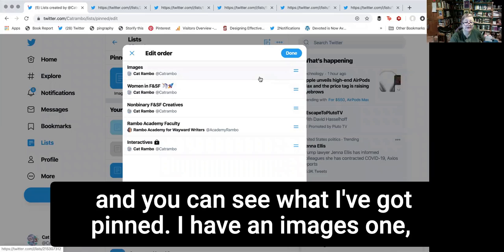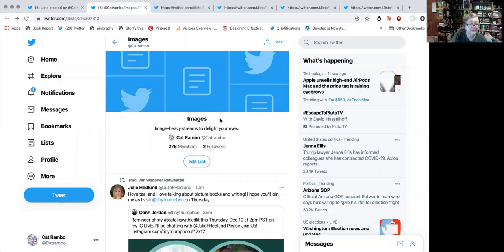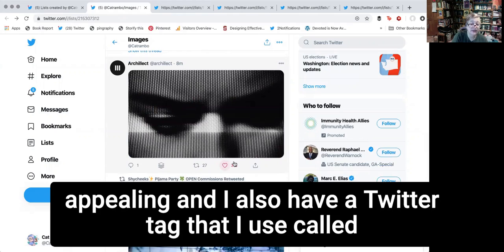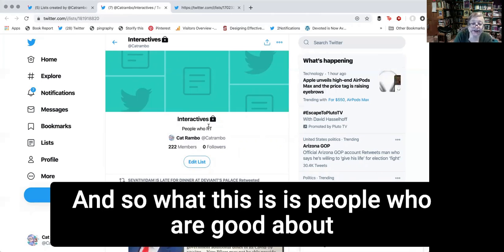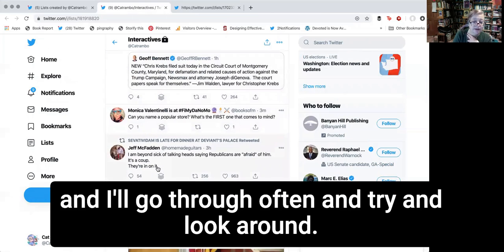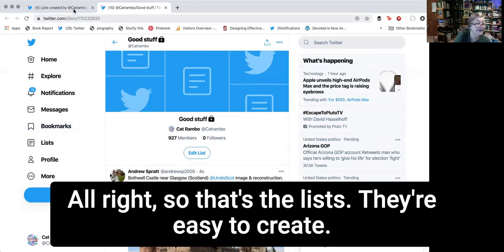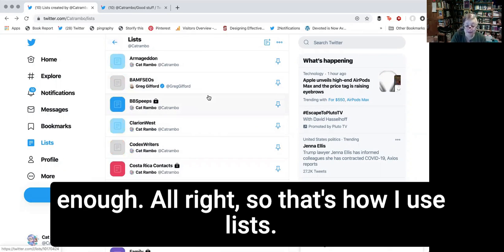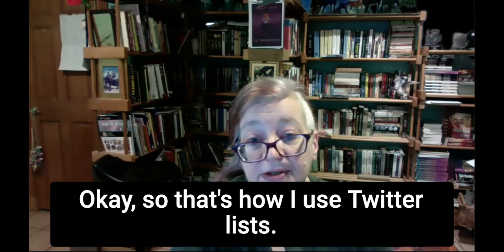Creating an Online Presence for Writers: Twitter Lists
How to use Twitter lists for the purpose of sorting what you want to see and use at particular times. Cat shows you how she uses five of her lists, including one that helps her build her community and following.